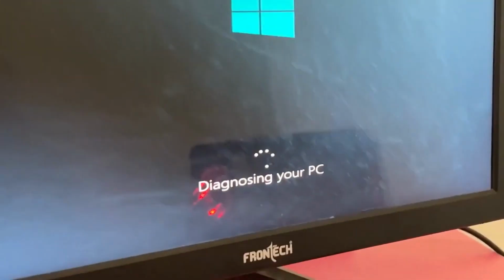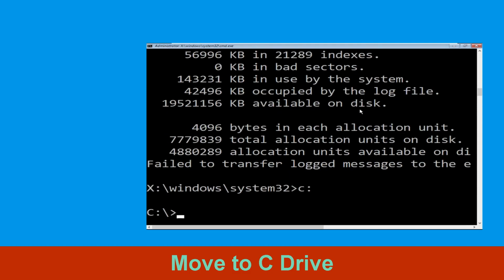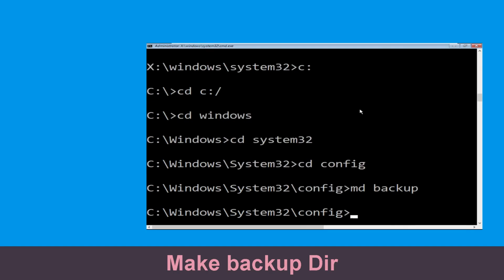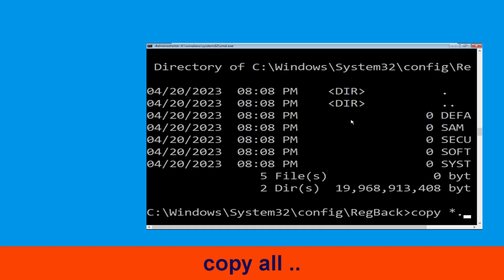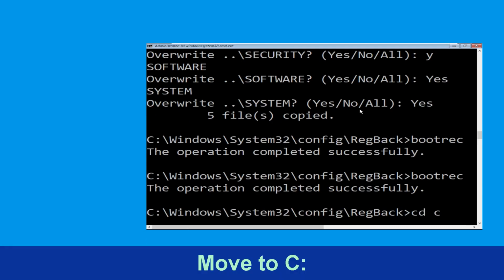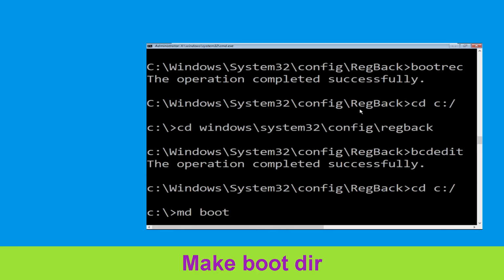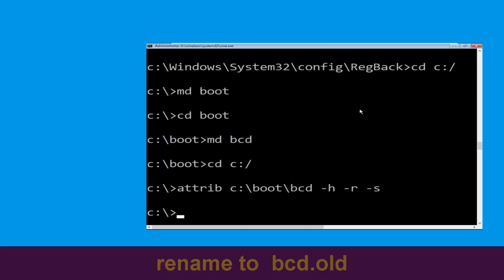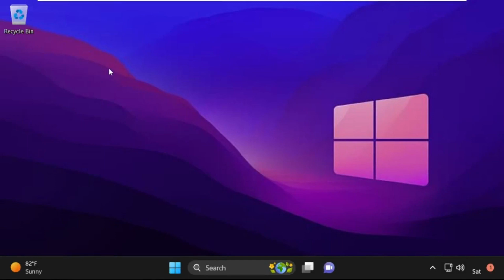HP Laptop - SCSI_DISK_DRIVER_INTERNAL 0x0000002D Windows 11 Blue Screen Error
SCSI_DISK_DRIVER_INTERNAL 0x0000002D Windows 11 Blue Screen Error

• IRQL_NOT_LESS_OR_EQUAL Error
• BAD_POOL_CALLER Error

00:00 Intro SCSI_DISK_DRIVER_INTERNAL 0x0000002D Windows 11 Blue Screen Error
00:10 Step 1 Automatic Repair Screen00:15 Step 2 Advaced Options00:25 Step 3 Troubleshoot Menu00:35 Step 4 Command Prompt00:45 Step 5 Follow CommandsSCSI_DISK_DRIVER_INTERNAL 0x0000002D Windows 11 Blue Screen Error